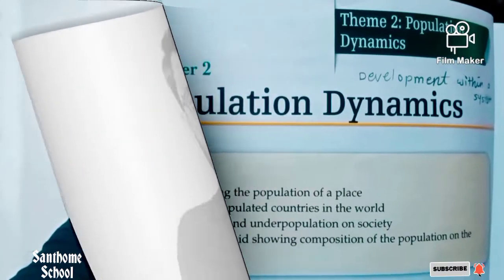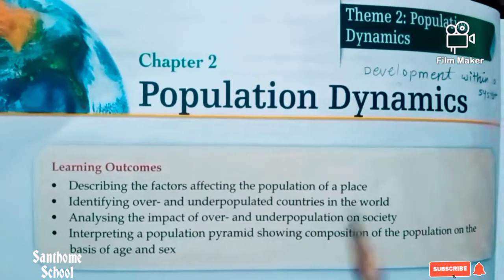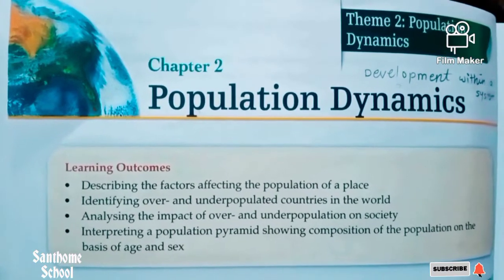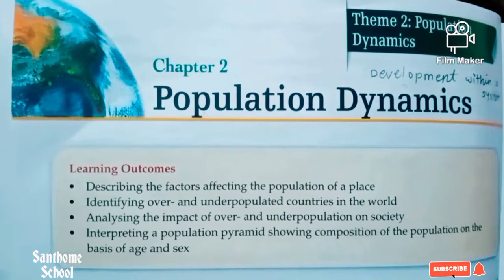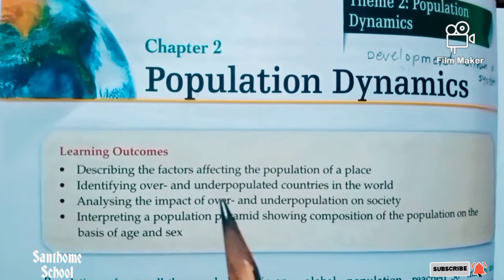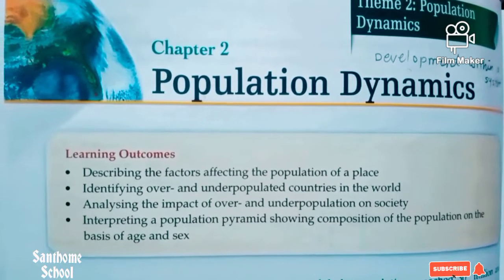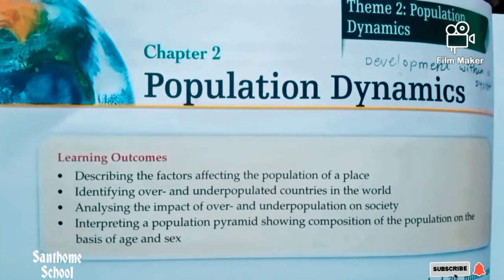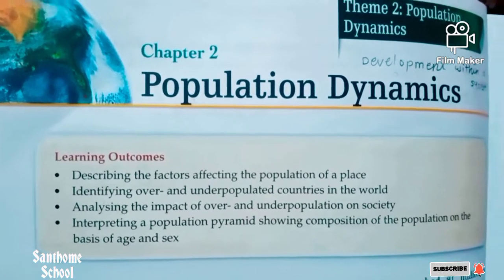2.Population Dynamics ( class-8) Geography - Part - 1